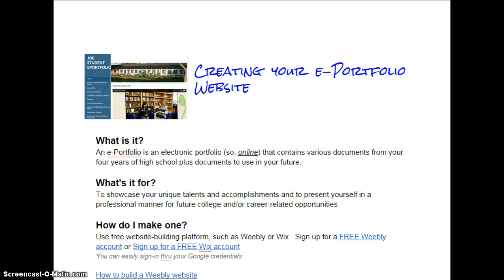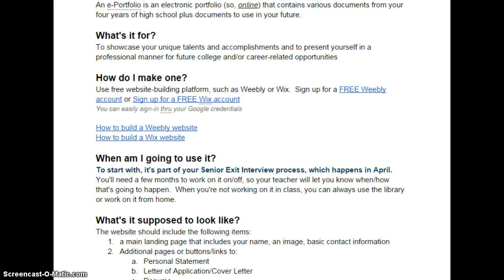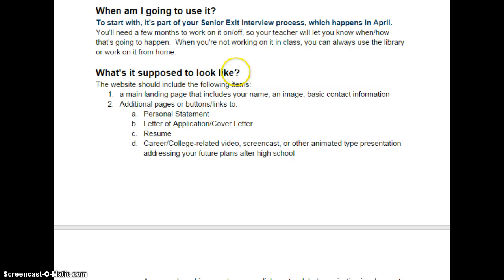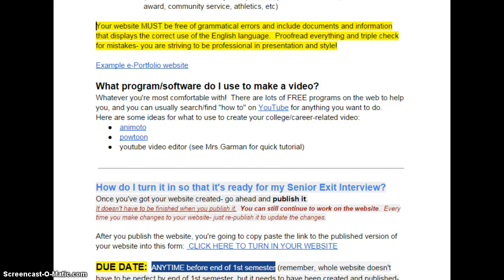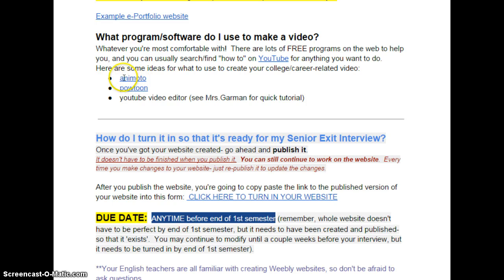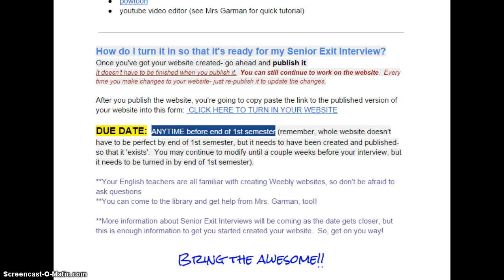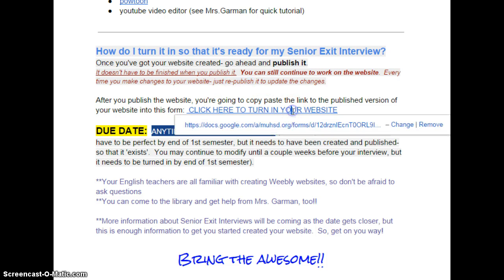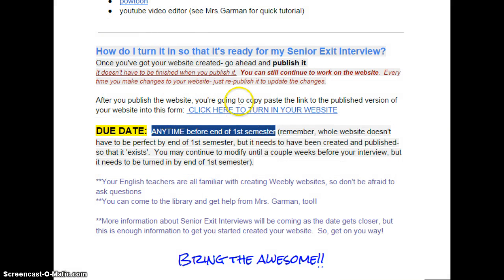Creating an e-Portfolio Website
An overview of directions for students